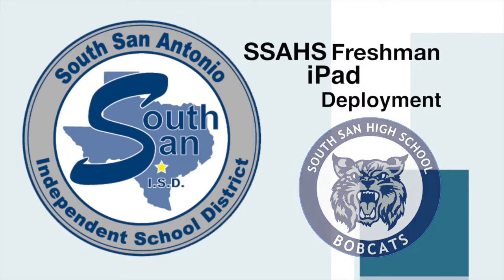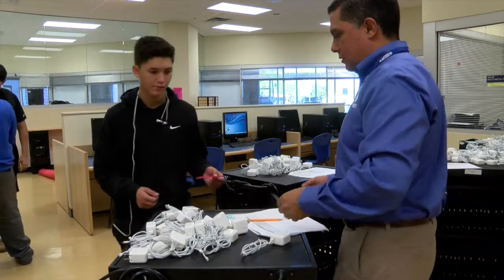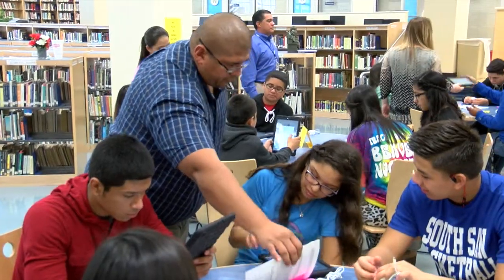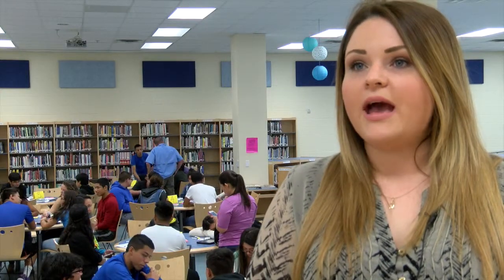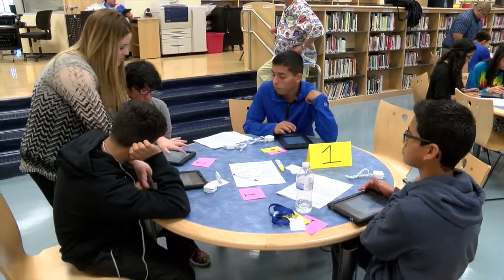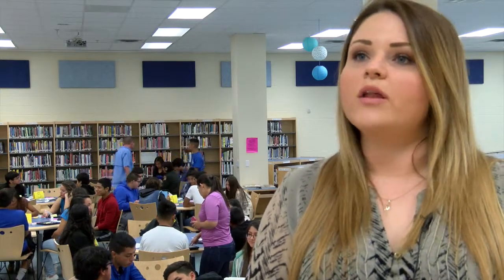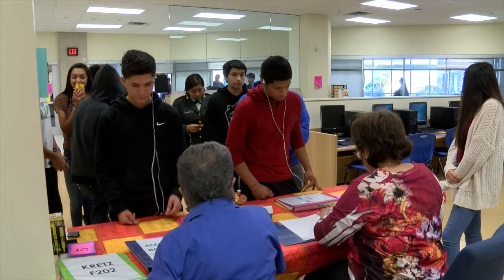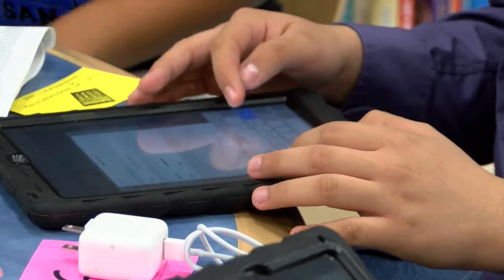SSAISD Freshman iPad Deployment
SSAISD 1:1 iPad initiative gets devices into hands of every freshman at South San Antonio High School.